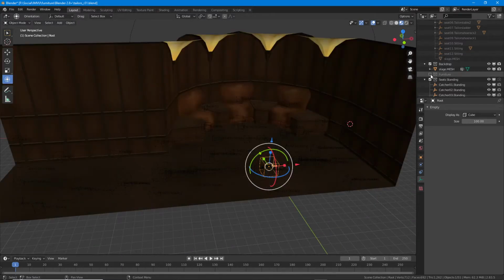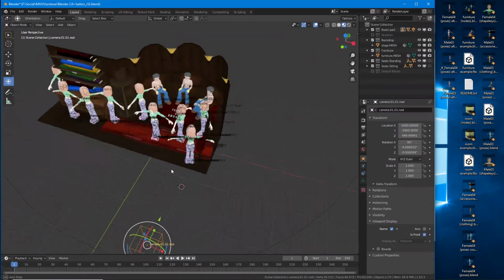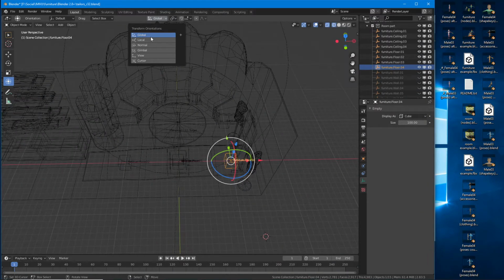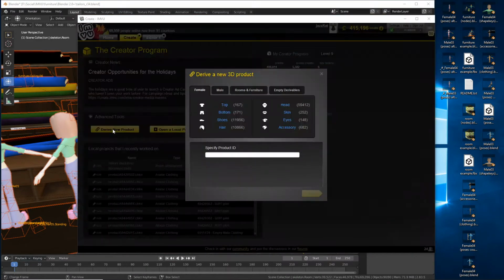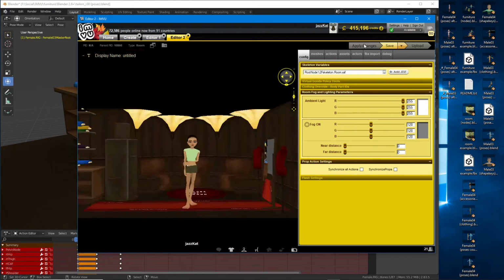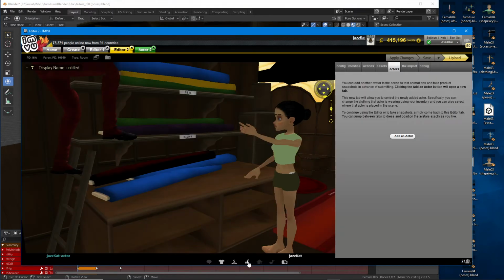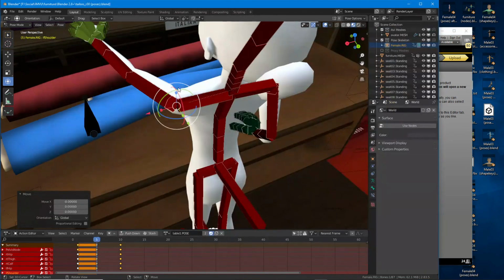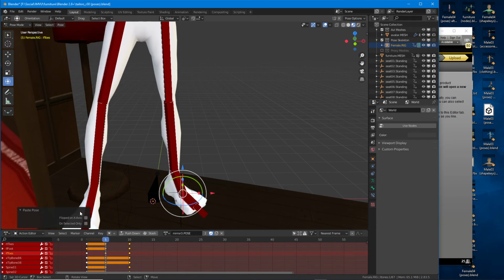IMVU Creator Hangout - from furniture to room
Setting up a furniture item as a room for IMVU using Blender. Discussing node placement, node types, avatar poses and more...